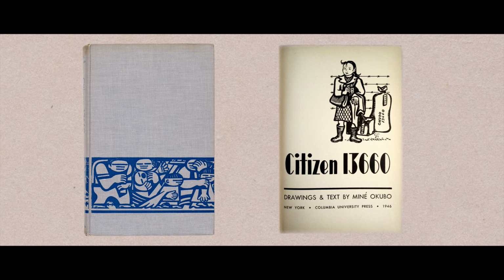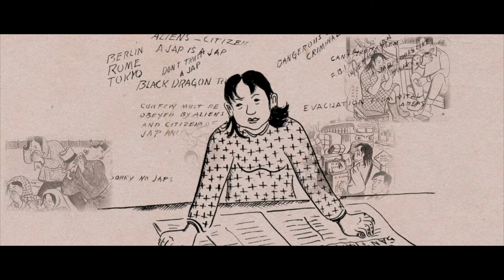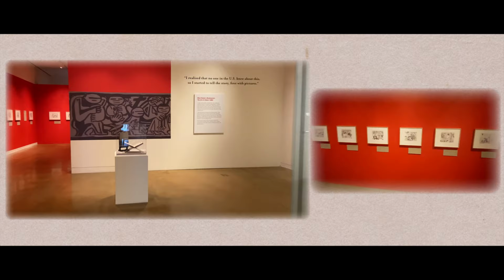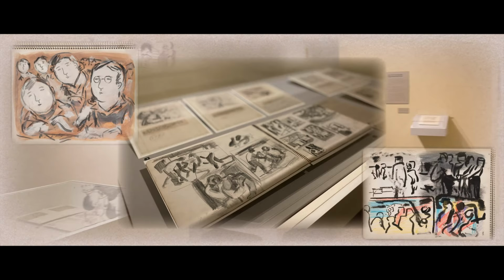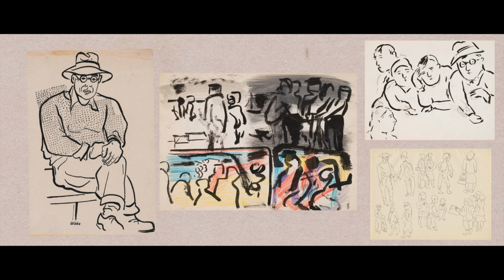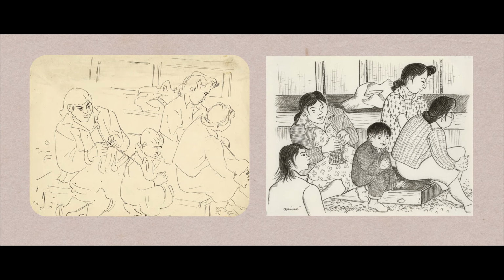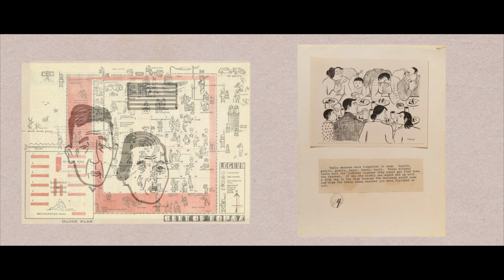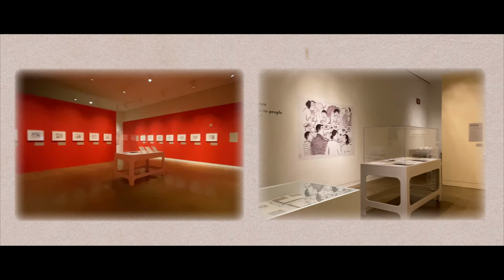UNBOXED: Miné Okubo’s Masterpiece: The Art of Citizen 13660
In 1946, artist Miné Okubo published “Citizen 13660,” an illustrated memoir that captured her experience of being detained in America’s concentration camps during World War II.

The Miné Okubo Collection at the Japanese American National Museum includes hundreds of pencil and ink drawings, as well as notebooks containing brief observations that captured Okubo’s observations of daily life while incarcerated. These materials provided inspiration for many of the drawings and captions included in “Citizen 13660.”

Together, the materials in the collection provide a glimpse into how Miné Okubo witnessed and framed the telling of the World War II incarceration of Japanese and Japanese Americans.

JANM Collections’ UNBOXED series provides a first look at this unique collection and JANM’s exhibition, “Miné Okubo’s Masterpiece: The Art of Citizen 13660,” on view through February 20, 2022.

Credits:
Images: JANM (Gift of Mine Okubo Estate, 2007.62)

UNBOXED: With over 150,000 objects in JANM’s permanent collection, every artifact has a story to tell about the people, places and events from America’s past and the Japanese American experience. “Unboxed” is a series of short videos that highlight the artifacts and stories in JANM’s permanent collection.

The work of the museum is made possible by the generous support of JANM’s members and donors. Become a member or consider making a tax-deductible gift so that we can continue to maintain and preserve JANM’s Collection as well as other important projects in support of our mission

Your support makes a difference. Thank you!